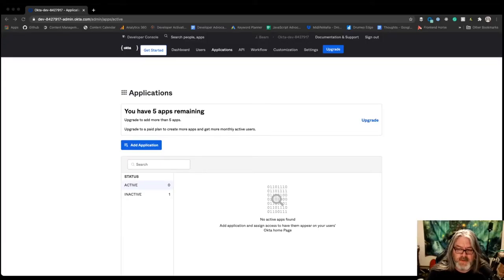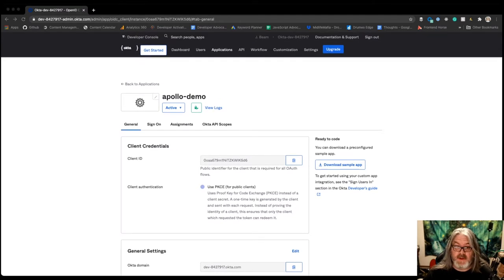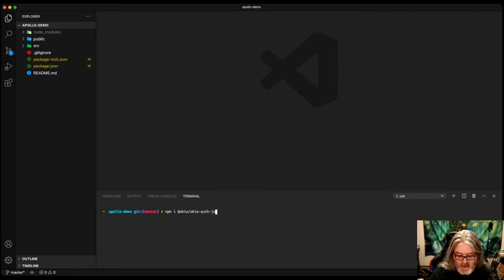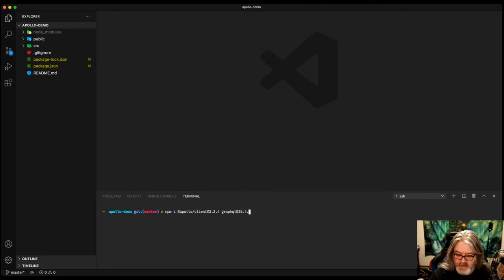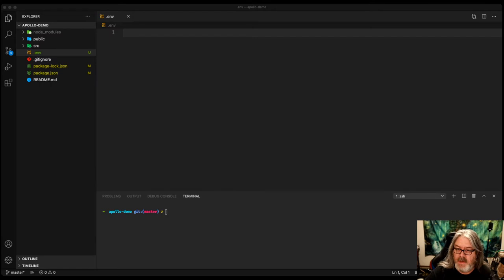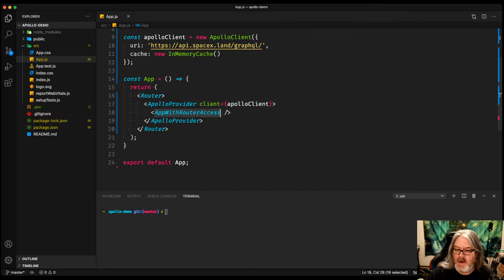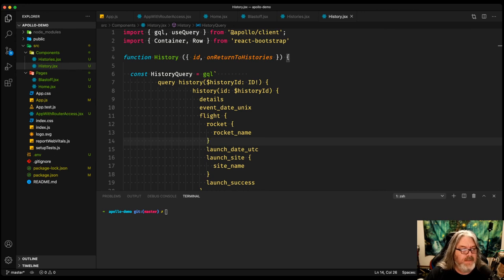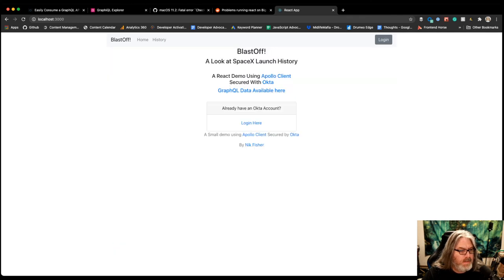Easily Consume a GraphQL API from React with Apollo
This tutorial walks through a quick example of consuming a GraphQL API from React using Apollo.